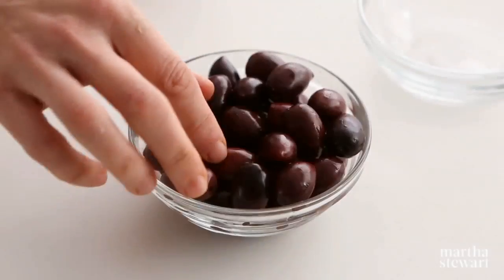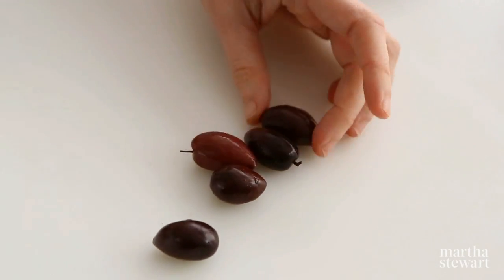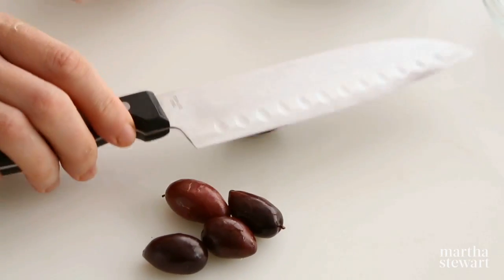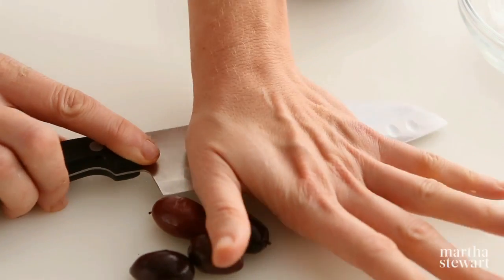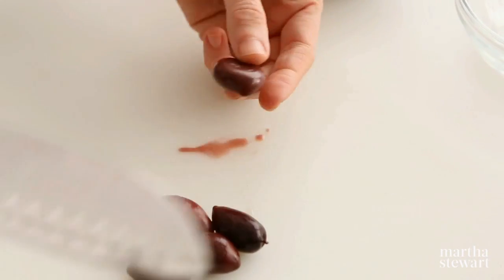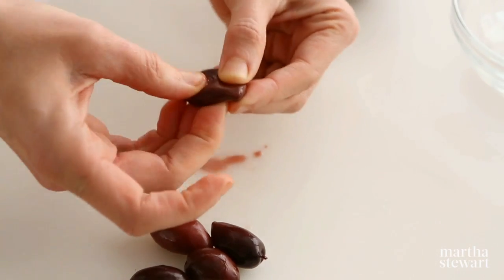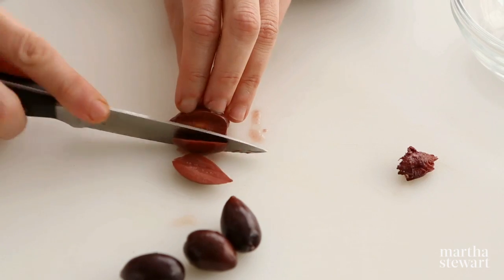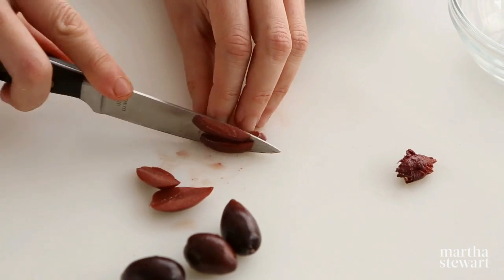How to Pit Olives - Martha Stewart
No special tool is needed to pit an olive; use a chef's knife to flatten it for easy pitting.